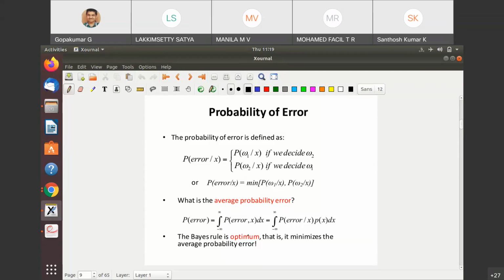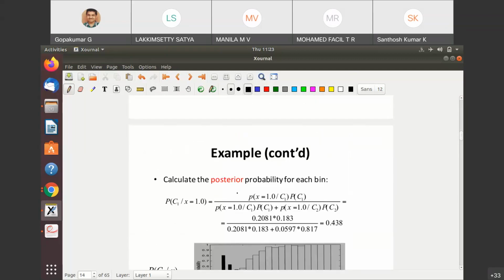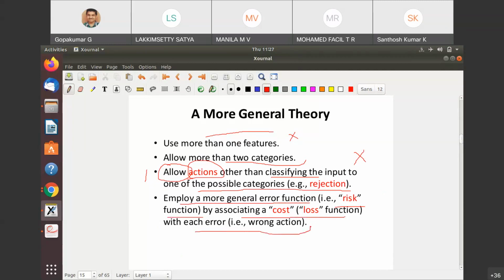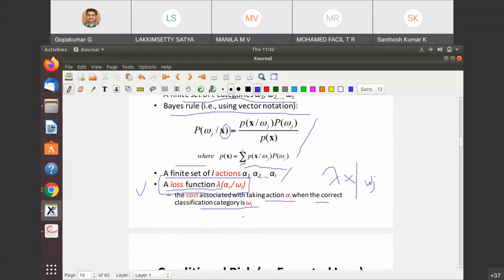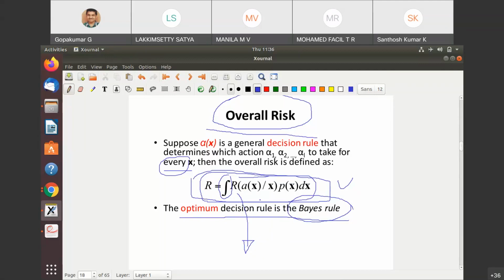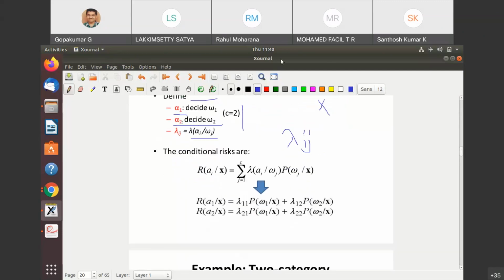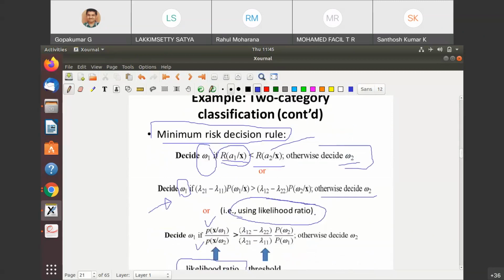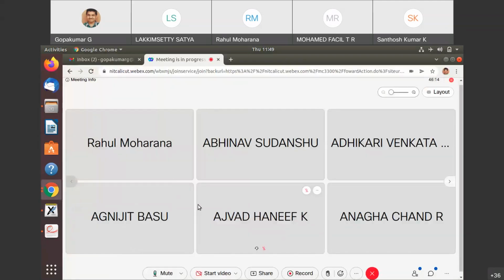Class on 24 02 2022 20220224 0548 1